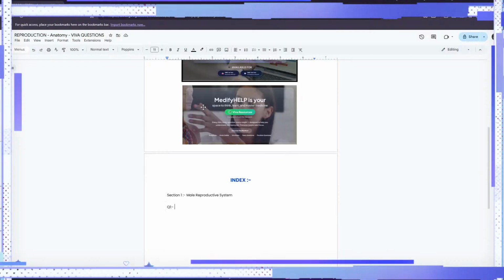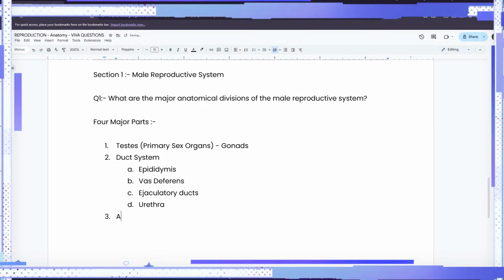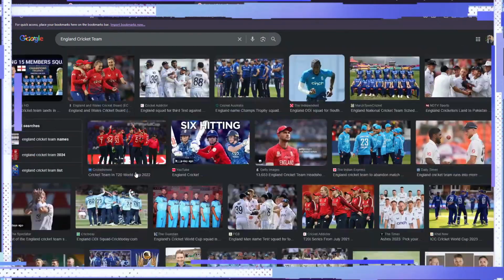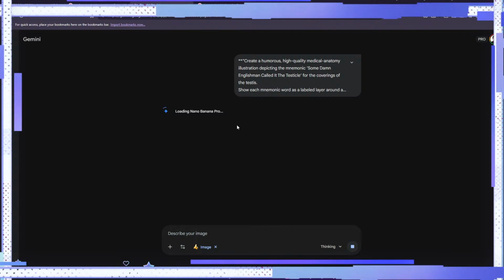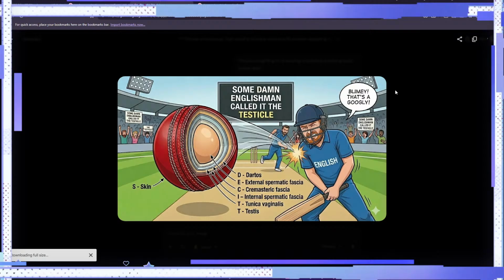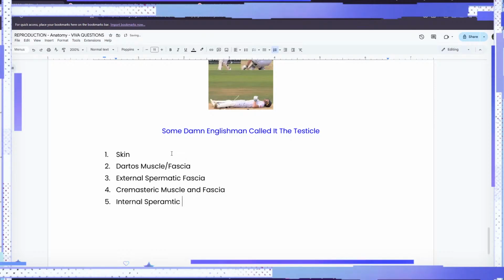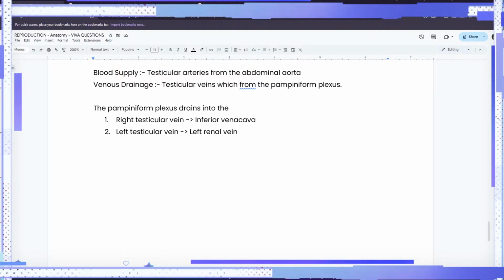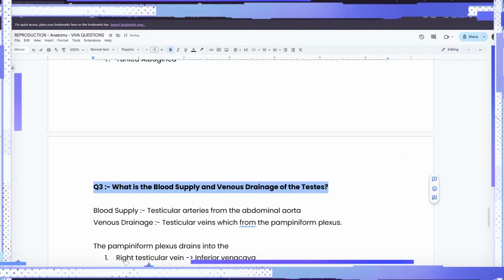An Attempt at Anatomy - Reproduction - Curating VIVA Documents with Dackify